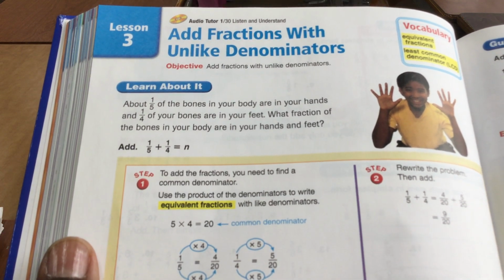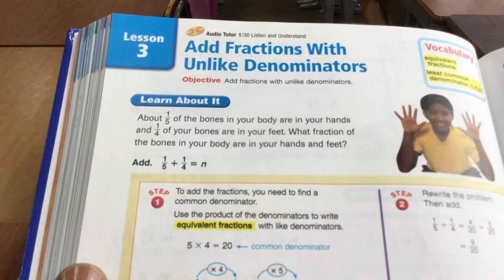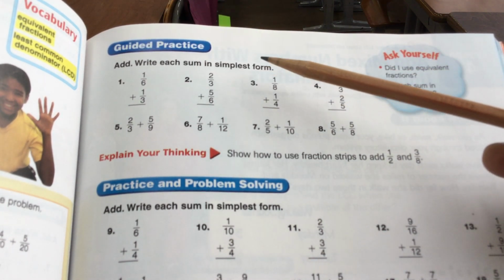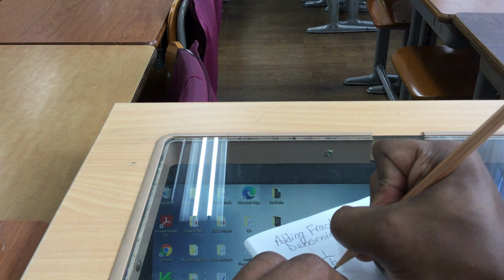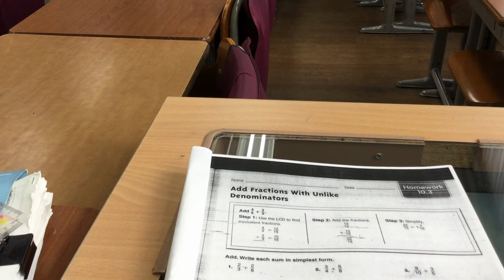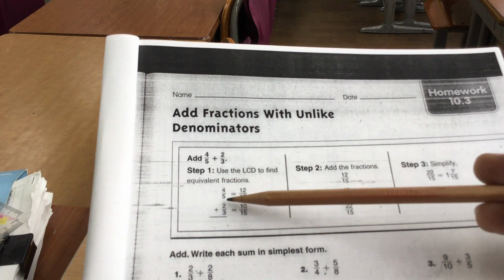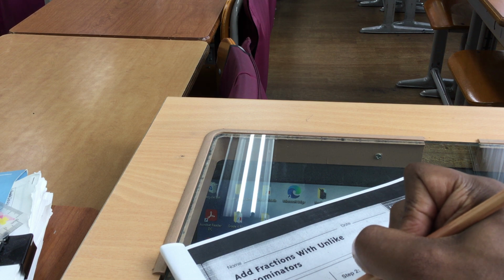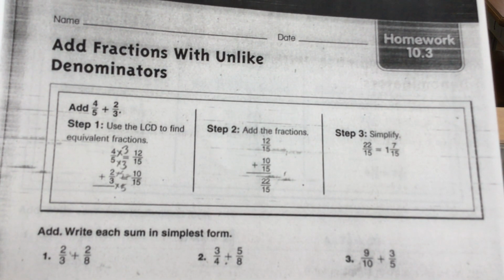Grade 5 Adding Fractions with Unlike Denominators-August 31, 2020